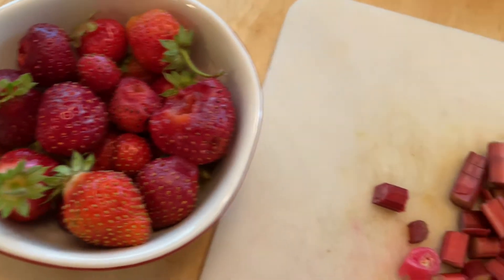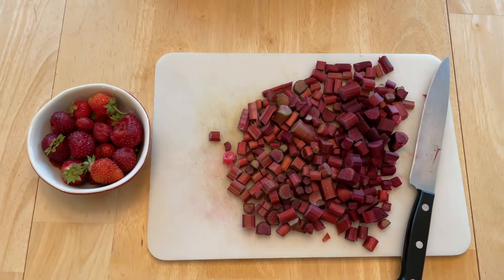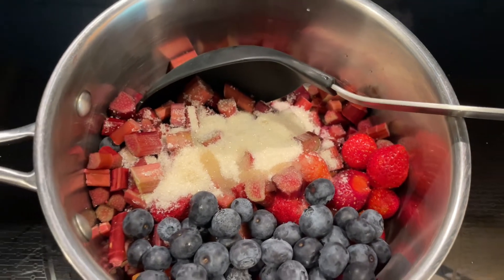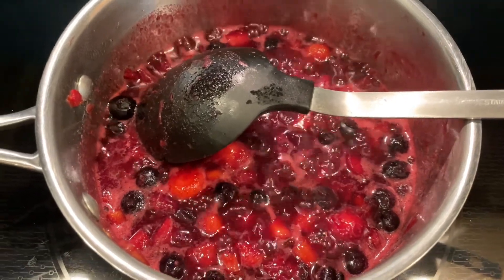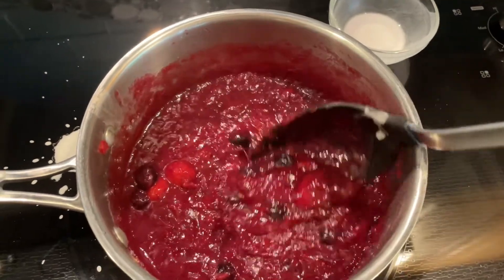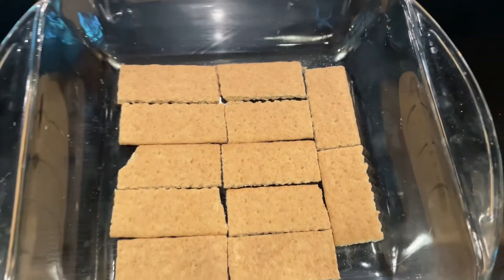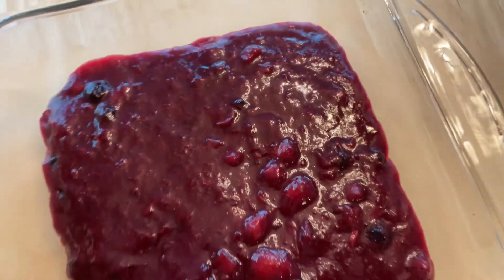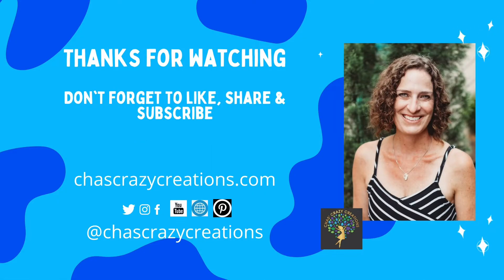Quick and Easy Healthy Rhubarb Crumble Recipe To Tantalize Your Tastebuds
Today I have a quick and easy healthy rhubarb crumble recipe for you.  You'll only need a few ingredients and you can freeze it for later.